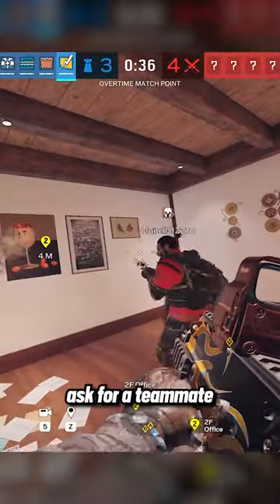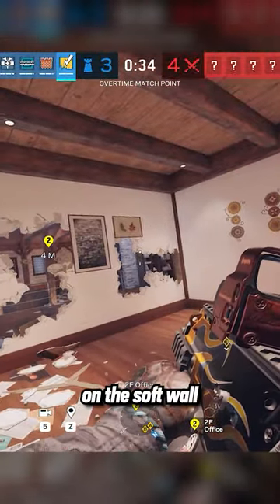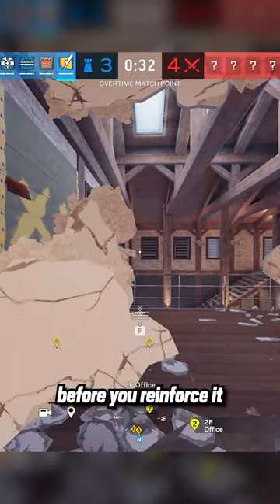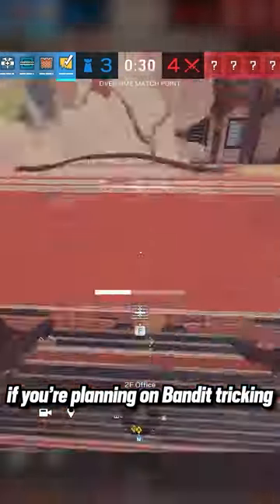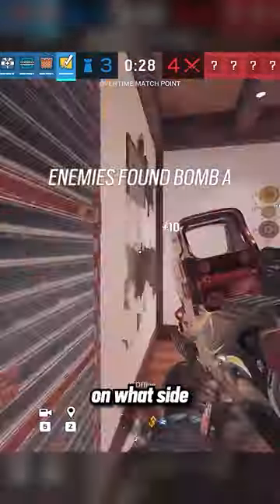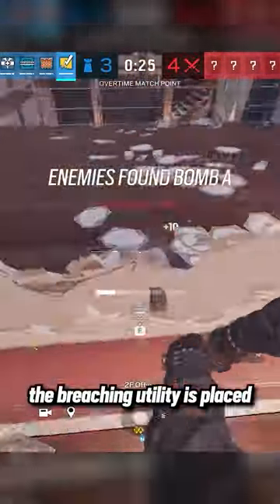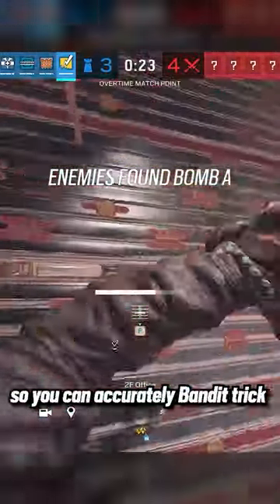Do THIS when playing Bandit